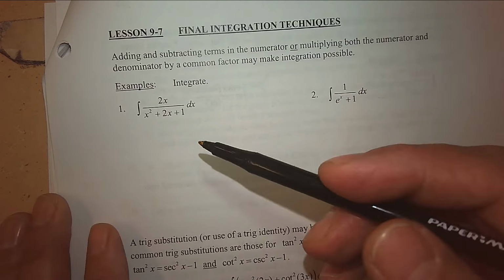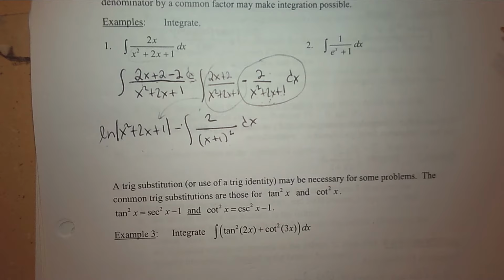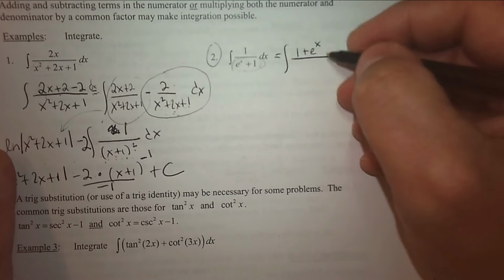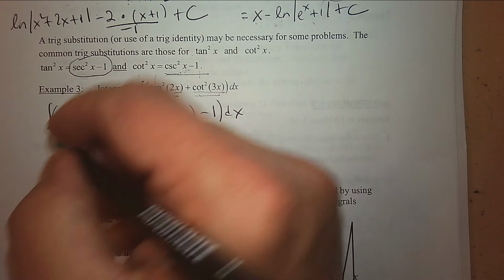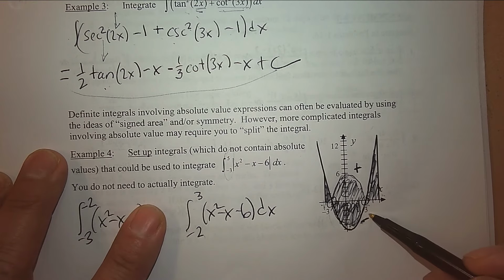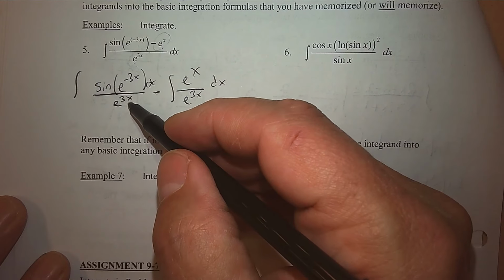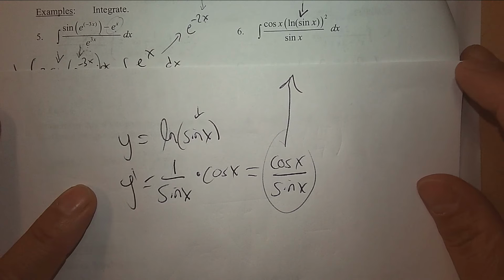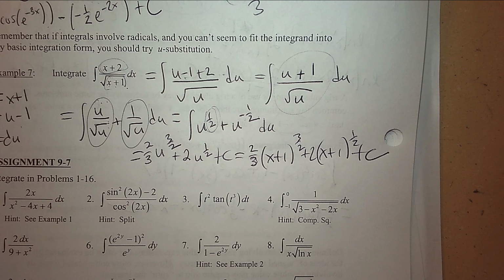Calculus Lesson 9-7 Final Integration Techniques